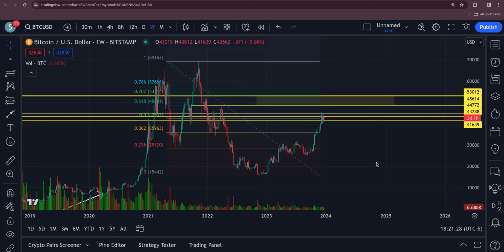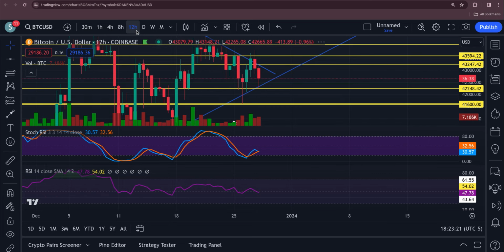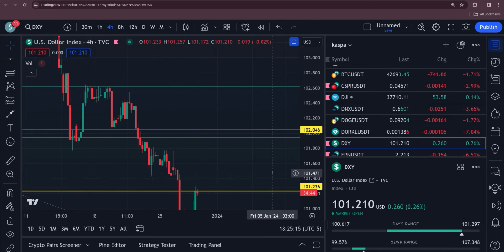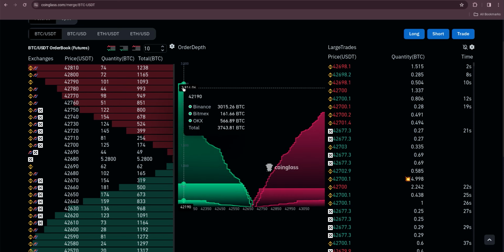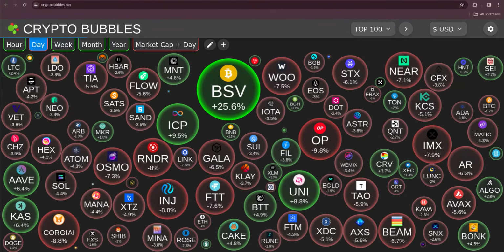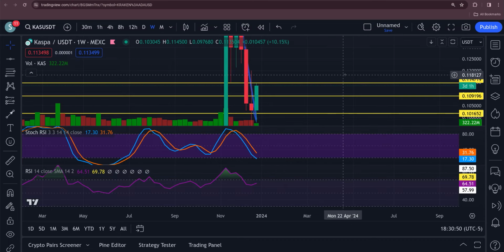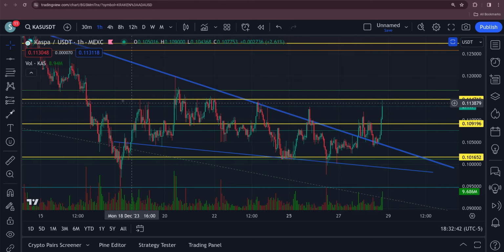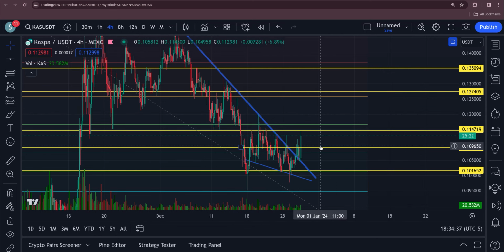KASPA KAS BREAKOUT !!! MUST TAKE OUT THIS LEVEL AND THIS COULD BE A HUGE RALLY !!!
kaspa:qzsyf504zglg3d7r3y7mfcfne6rrdjas7gdds3eqfly3plxalch5s5vwnezsd